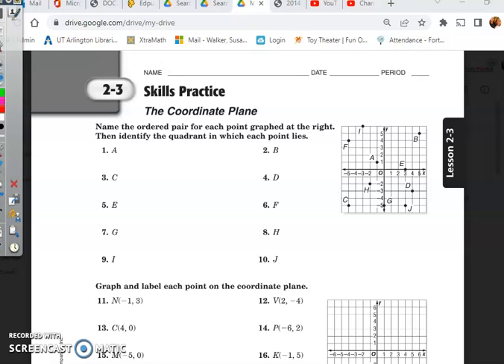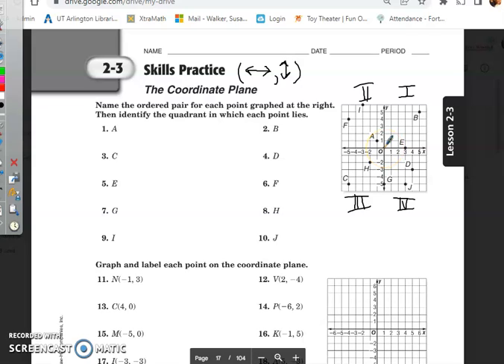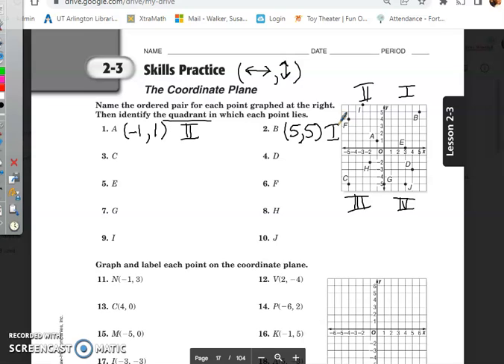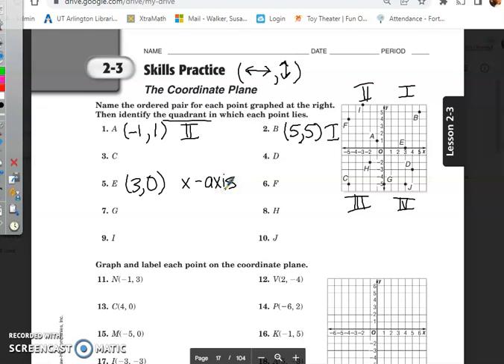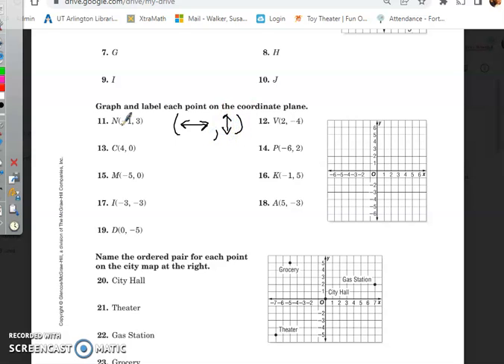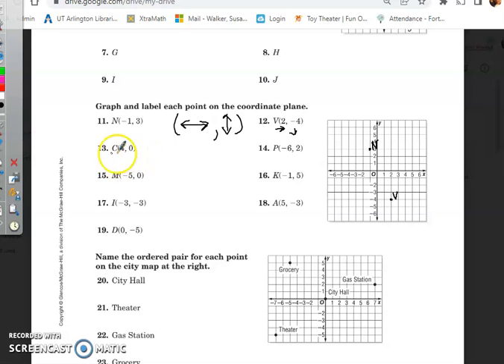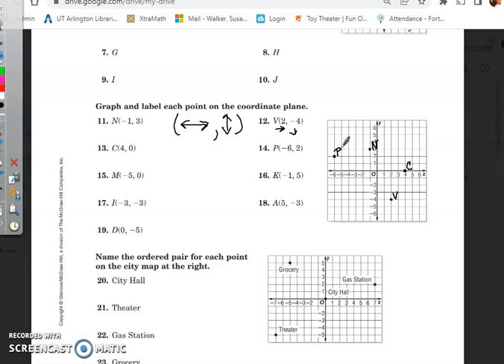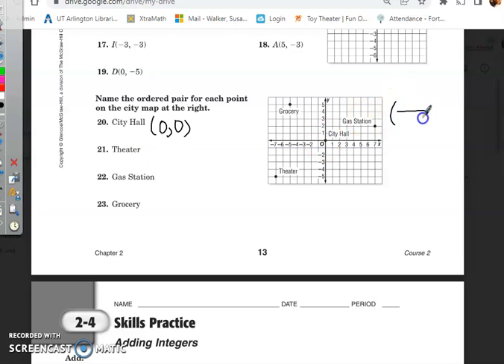The Coordinate System Skills 2 3 Video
Coordinate System Skills Practice